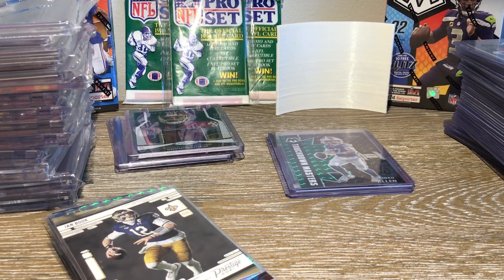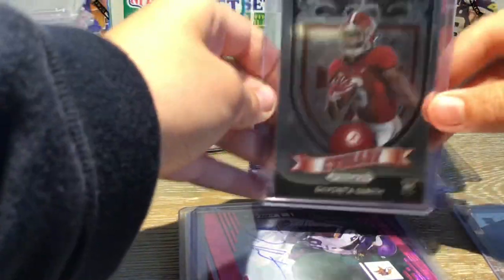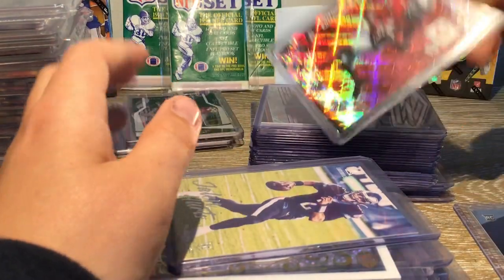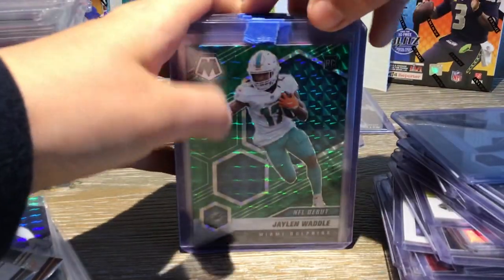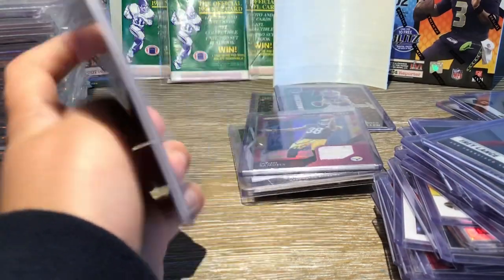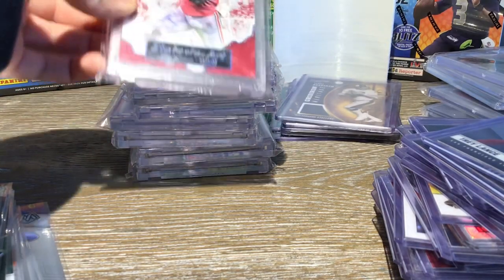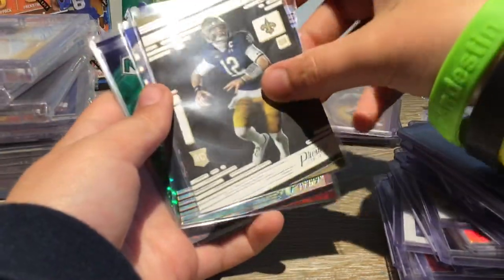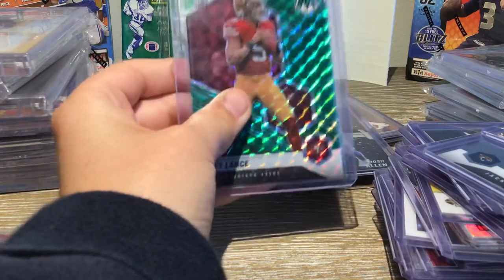Football card collection lot starting collecter